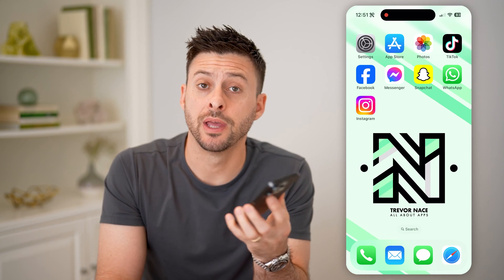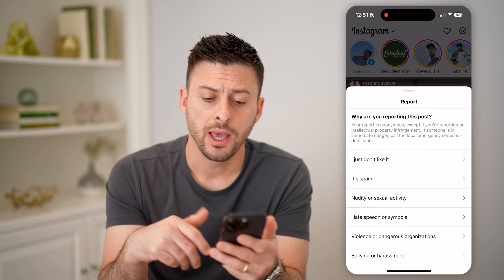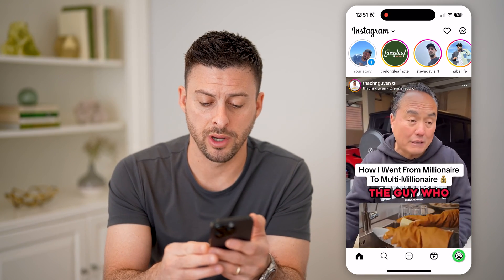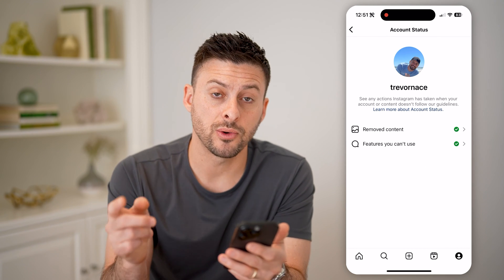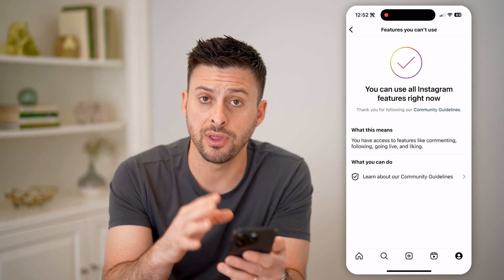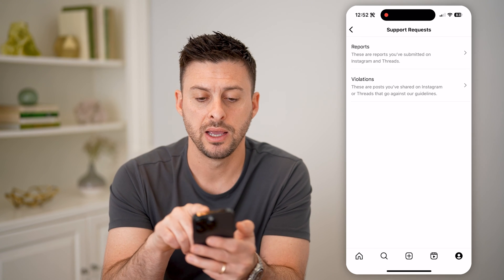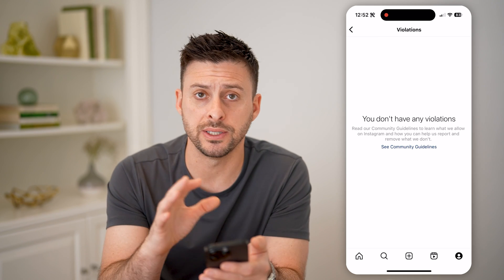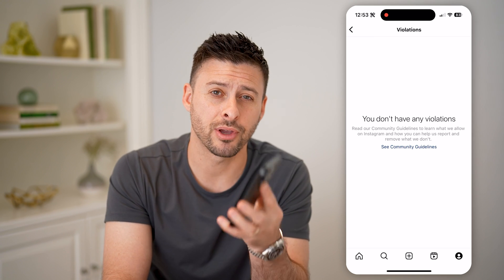How To Check Instagram Report Status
Here's how to check to see the status of your Instagram reports against another account or if there are any against your own account.